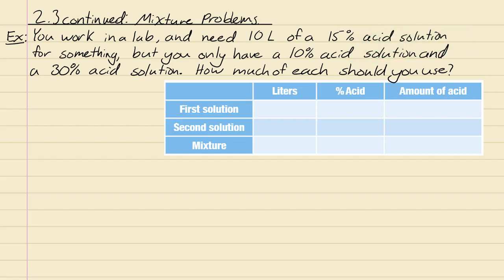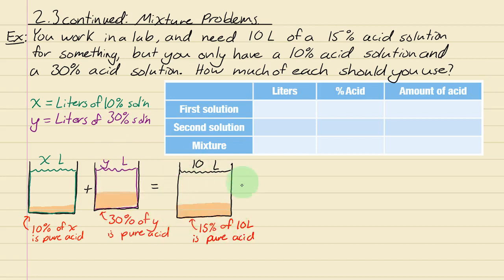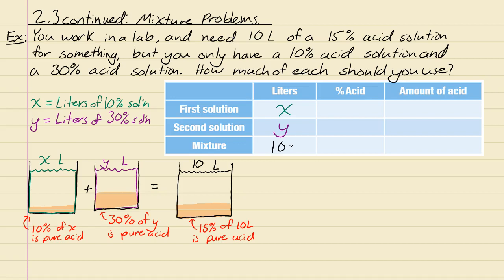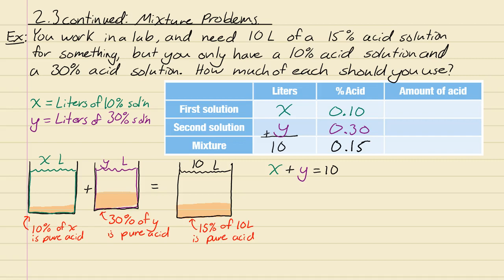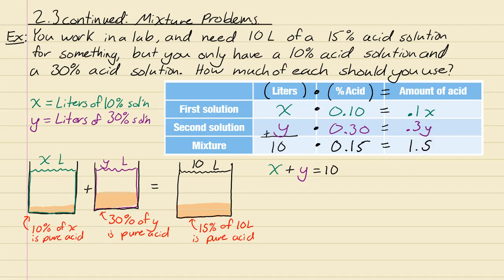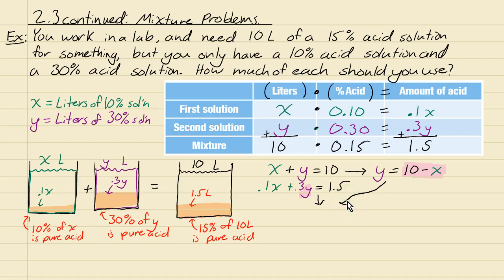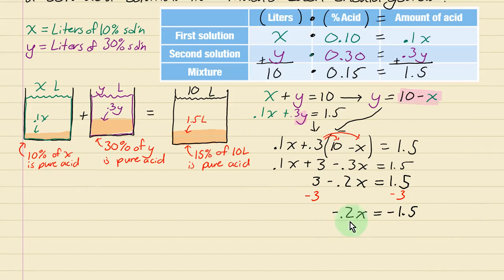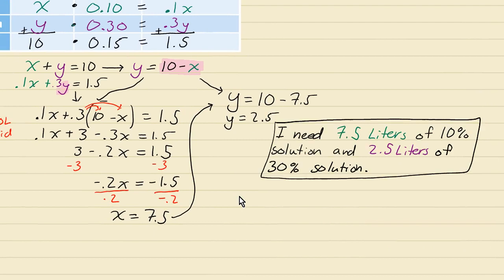2.3 - Algebraic Solutions of Systems (mixture problem)